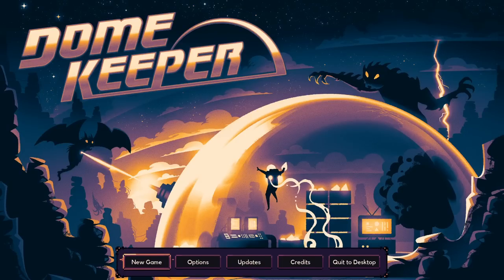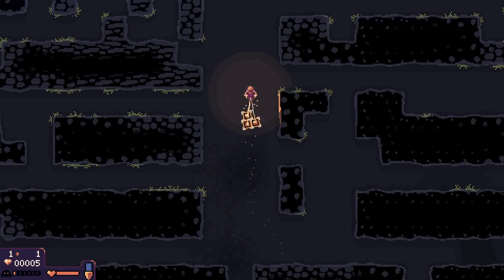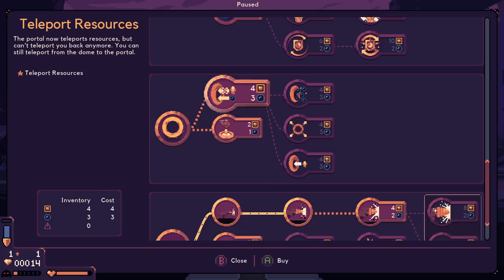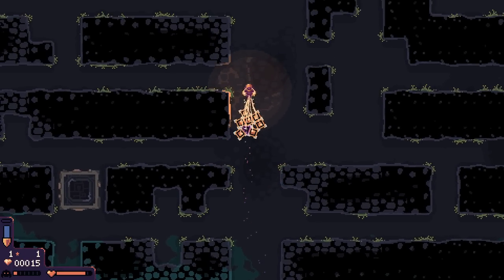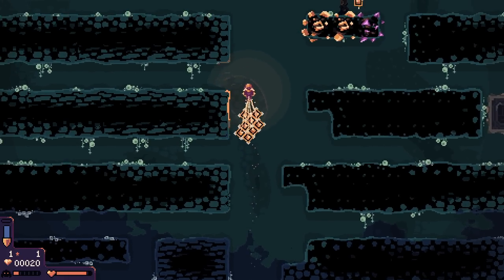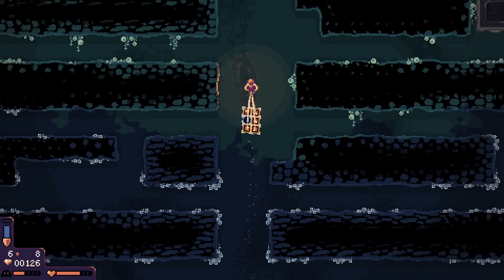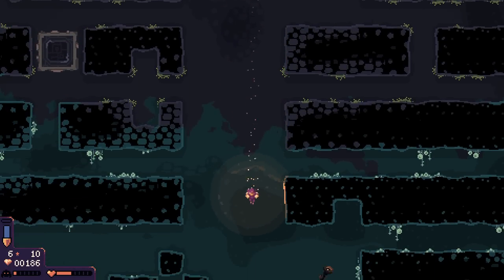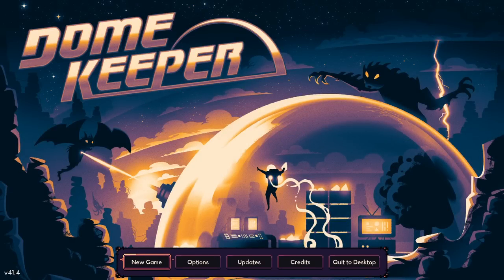Trying Out Prestige Mode! | Dome Keeper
Dome Romantik is a roguelike mining game, where you go on a run to strip multiple planets of their minerals, while the native creatures furiously try to stop you. They come in waves, so you have to carefully consider your mining activities to return just in time to defend you dome. Greed can be deadly, information a viable tool for survival. Powerful upgrades will help you stay alive and be productive until you can move on to the next world.